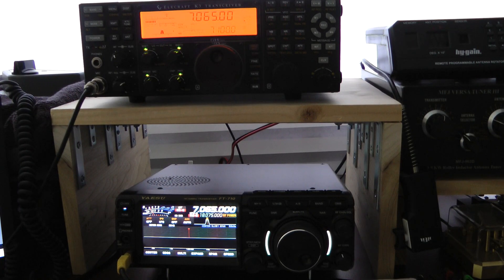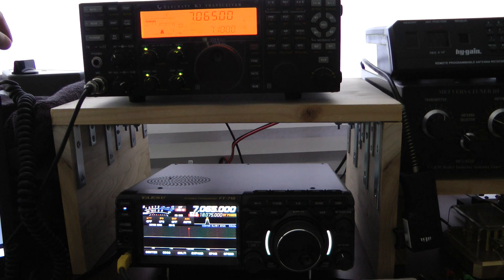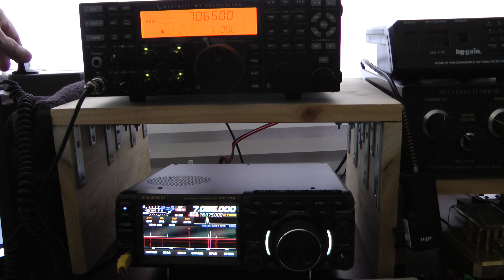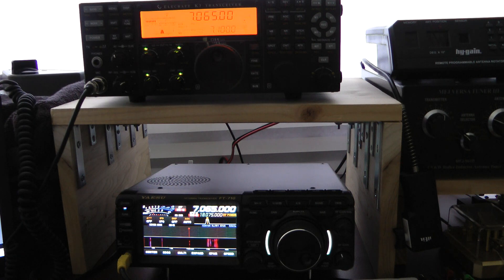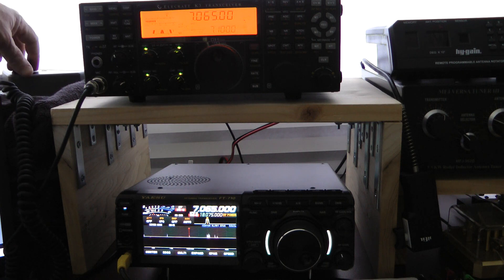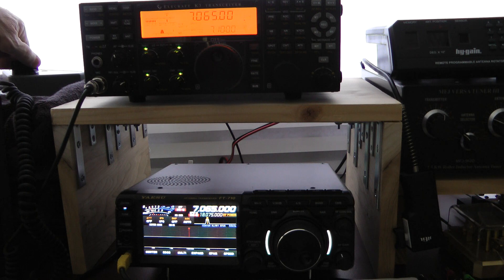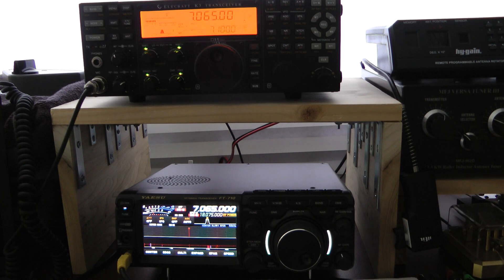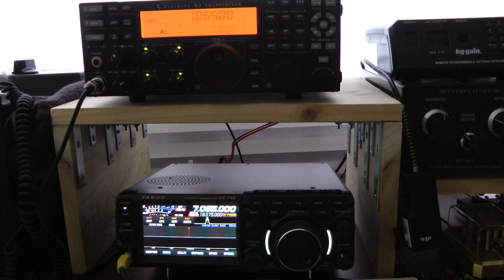Elecraft K3 vs Yaesu FT-710 CW receive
Comparison between the Elecraft K3 and the Yaesu FT-710 on CW receive. Receiver, NR, Noise reduction, DNR, APF, Audio